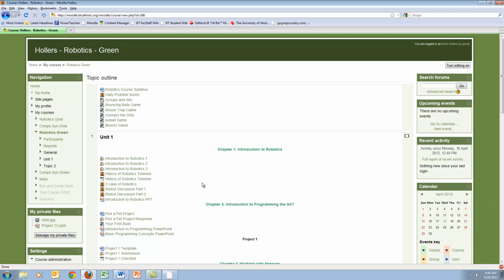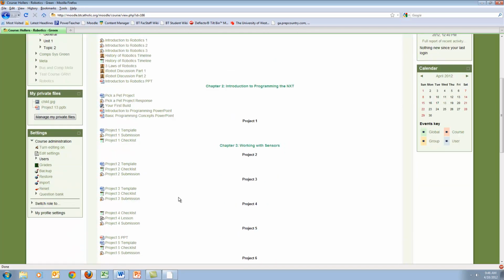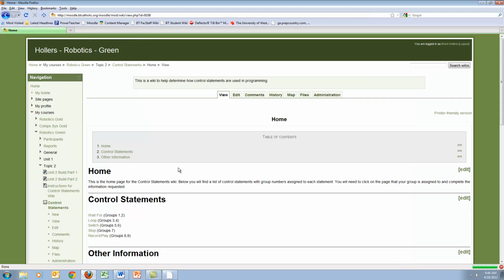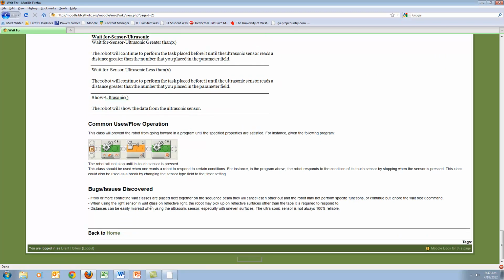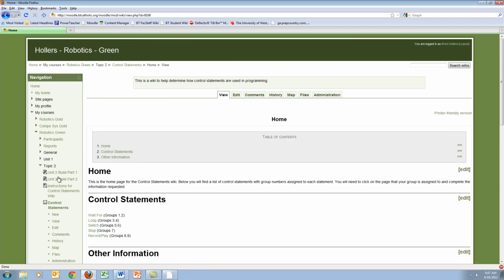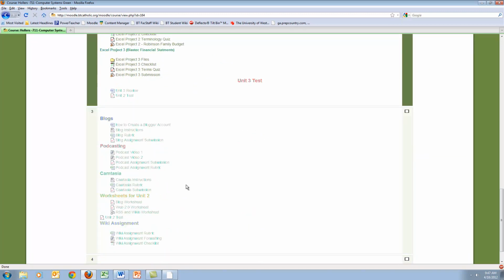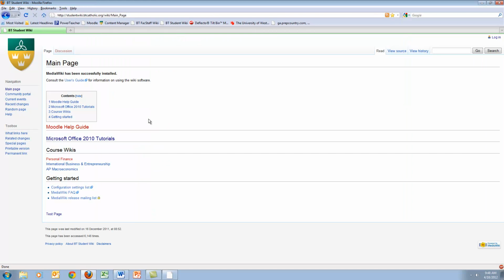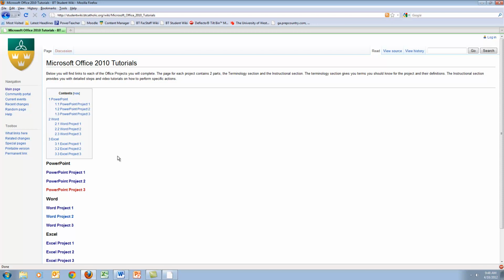Technology Implementation in Curriculum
This video describes how i have implemented various technologies into my classes